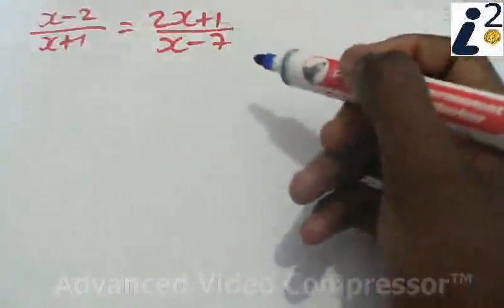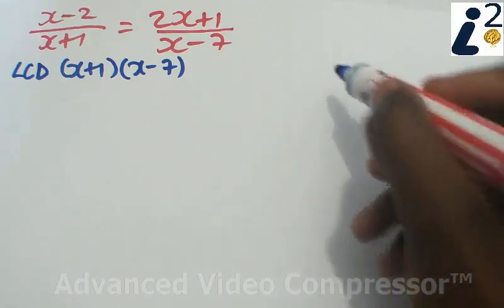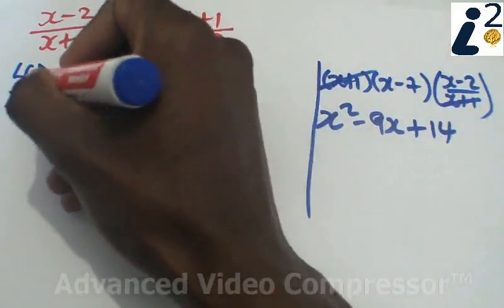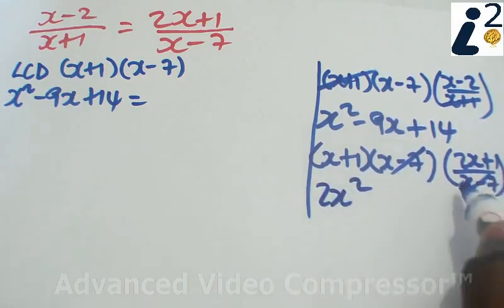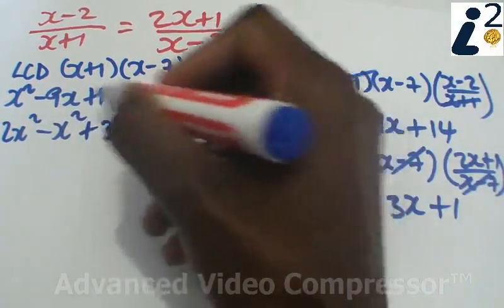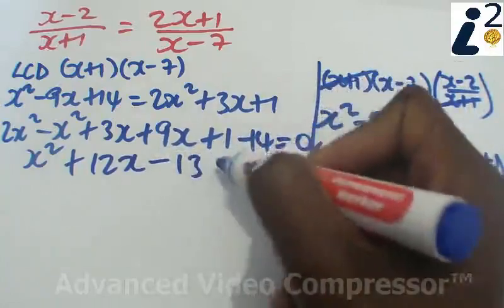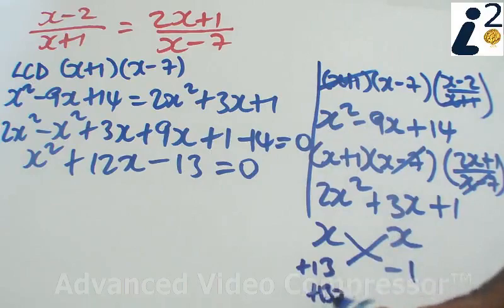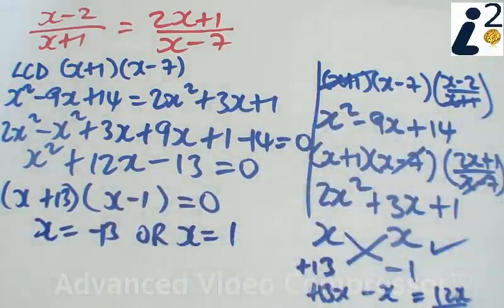Grade 11 & 12: Quadratic equations with fractions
Learn how to solve a quadratic equation involving fractions using 3 simple steps.